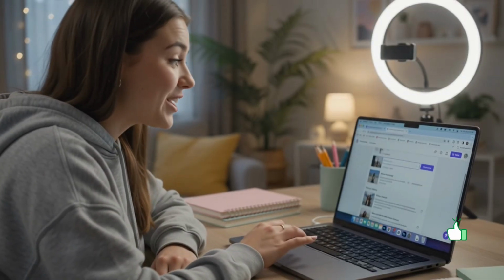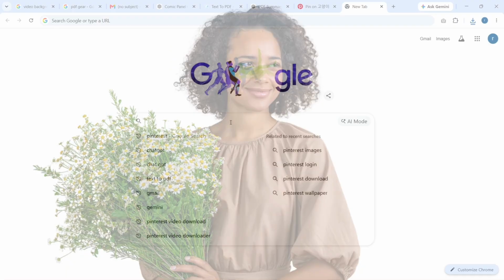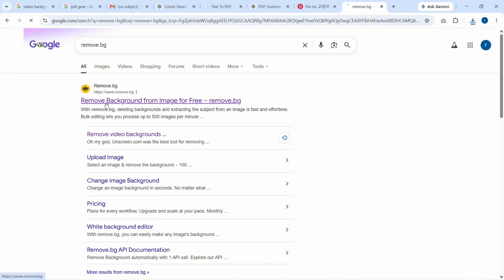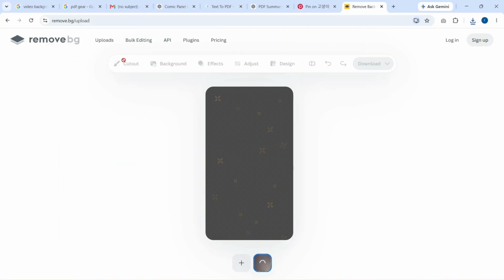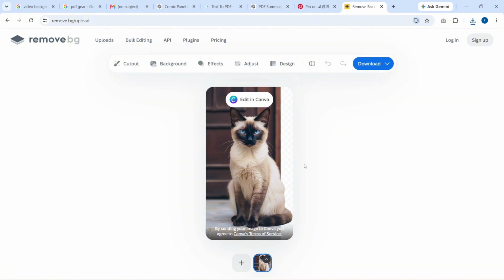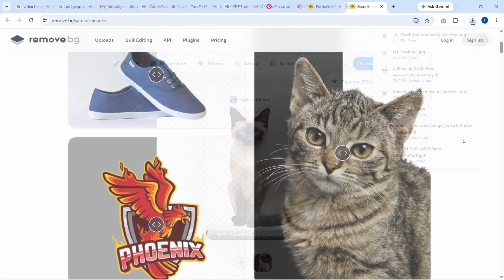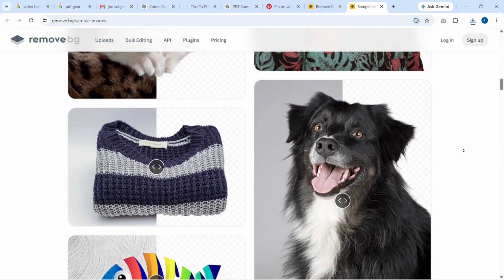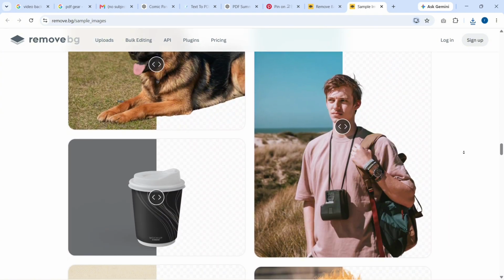Forget Canva Pro! This Free Background Remover Wins 🏆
Designing clean visuals usually takes tools like Canva Pro or Photoshop, especially when you need precise background removal for products, portraits, or thumbnails.

In this video, I test a powerful free background remover that instantly cuts out subjects from images with clean edges, no manual editing, and no premium subscription. You’ll see how it handles complex backgrounds, hair details, product photos, and delivers ready-to-use transparent images in seconds.

Perfect for YouTubers making thumbnails, eCommerce sellers creating product listings, designers building creatives, marketers running ads, and anyone who needs clean cutout images without paying for Canva Pro.

Background remover tool
Remove image background free
AI background remover
Transparent image creator
Photo cutout tool
Canva alternative tool
Remove background online
AI image editor
Product background remover
Free photo editing tool